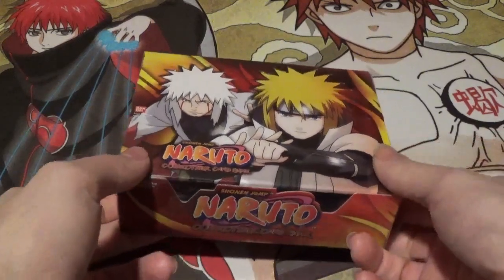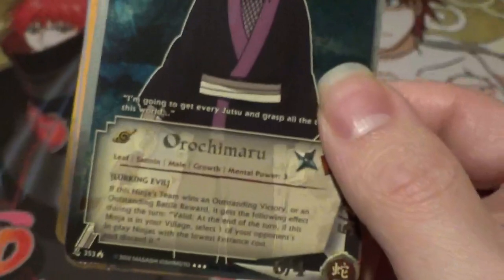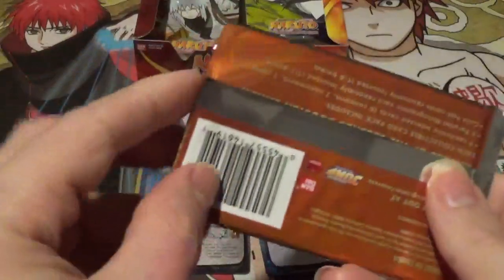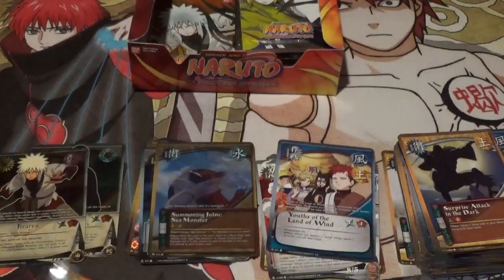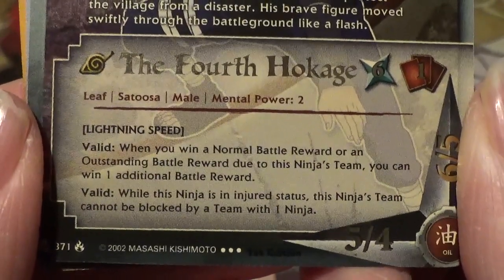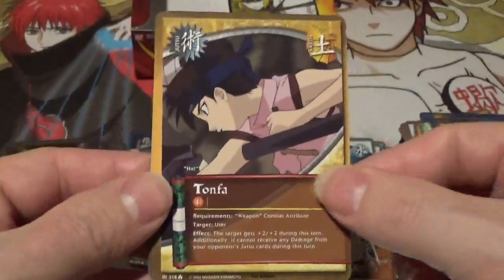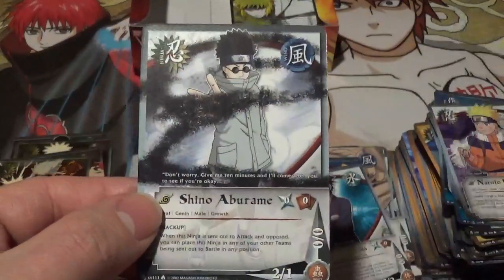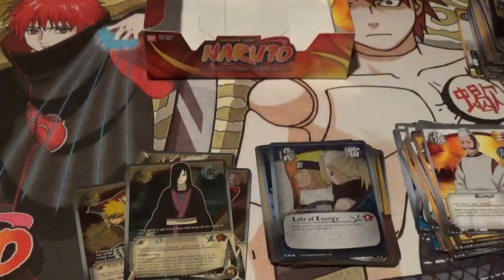Naruto CCG - Lineage of the Legends Booster Box Opening (Second Box)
Hello there, and welcome back youtube! With today's video, I am happy to share with you my Second Naruto CCG Lineage of the Legends Booster Box Unboxing!
This was the 10th set released in the Naruto ccg and contains a boatload of new cards for the card game, with about half of them being US exclusives.
The big draw for this set was the Sannin Younger Days set of cards, featuring Tsunade, Orochimaru, and Jiraiya.
Overall, this was a fun box, and I came ever closer to completing this set.